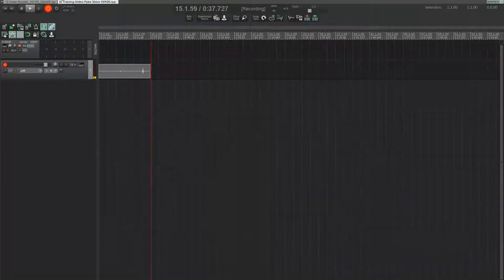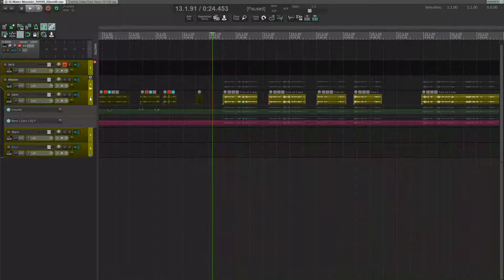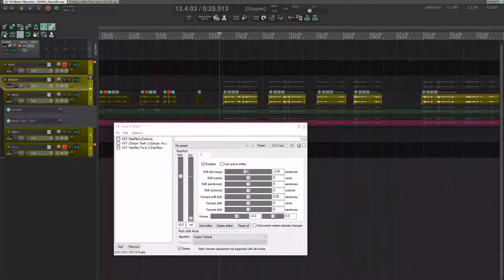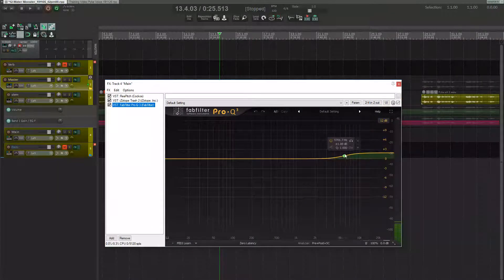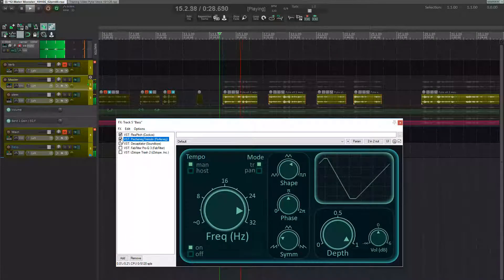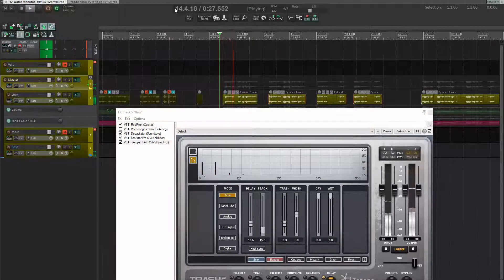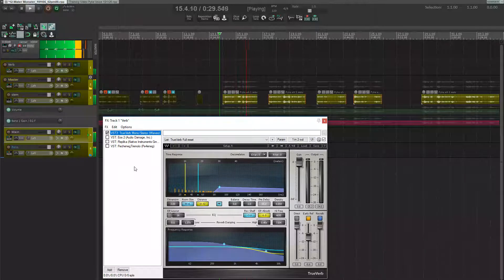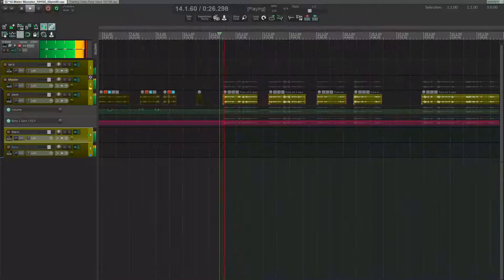Pyke Esque Voice Design Tutorial